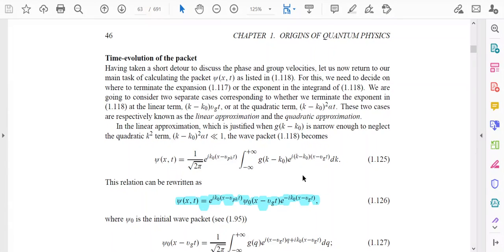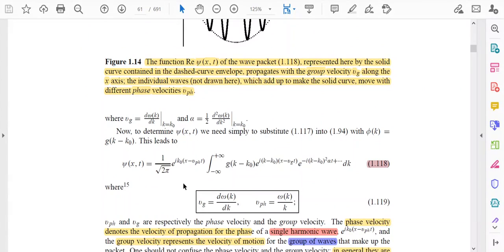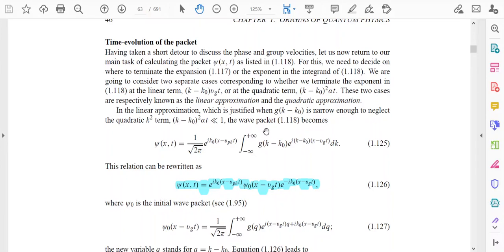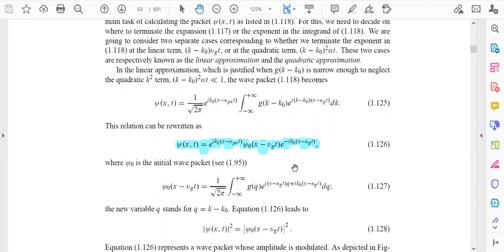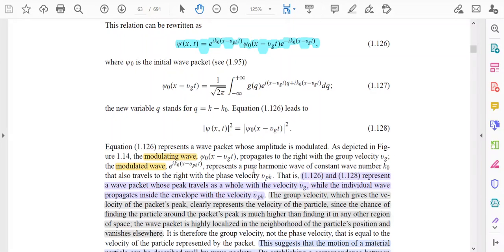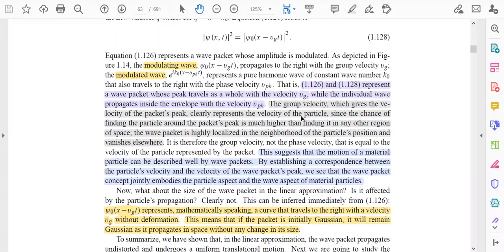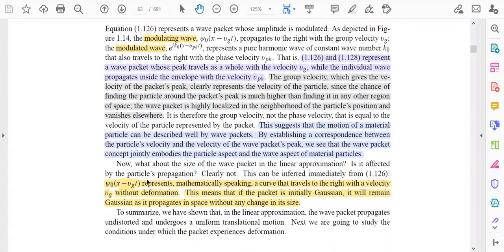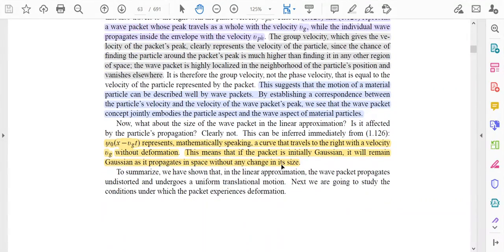Wave packet 3